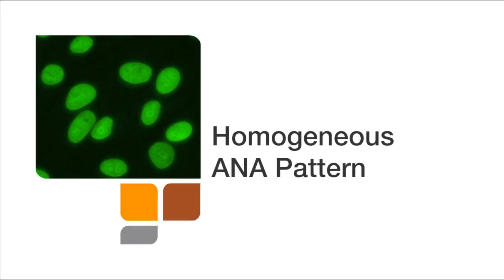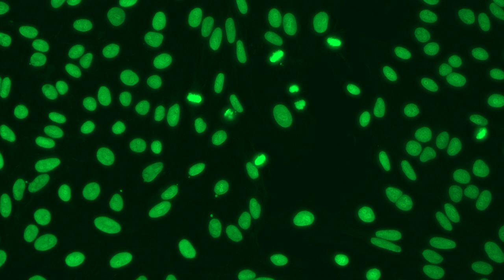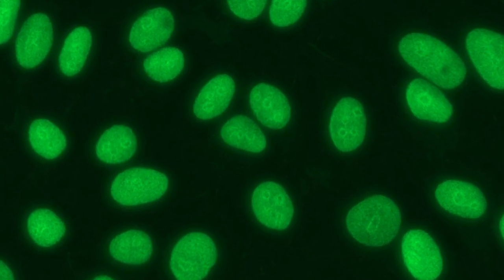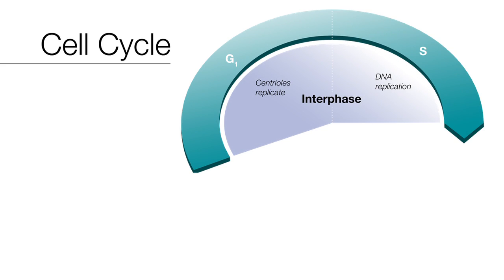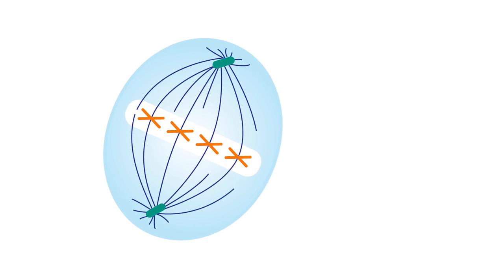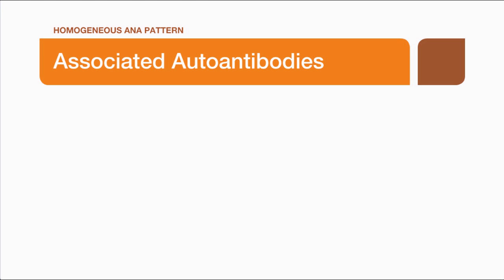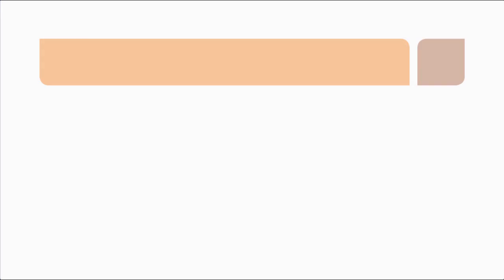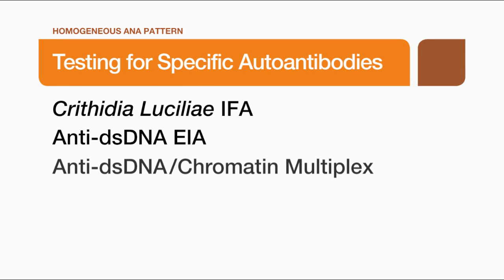6. IFA pattern - Homogeneous ANA pattern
In this educational video series we will discuss how identifying ANA (antinuclear antibody) IFA patterns in HEp-2 cell substrate can aid in the diagnosis of autoimmune disease. This video tutorial will include how-to tips in reading ANA IFA patterns and how to interpret a homogeneous ANA pattern.